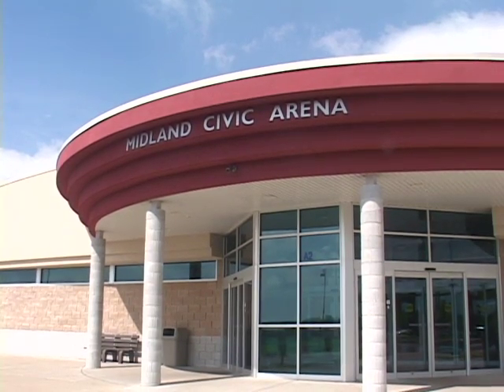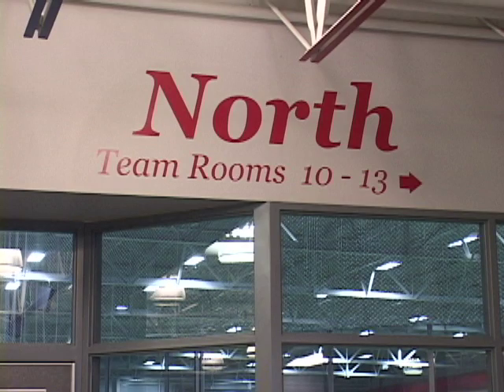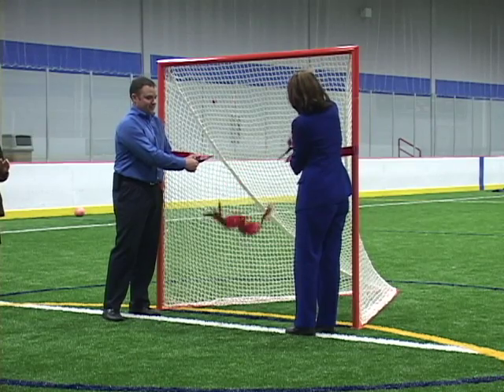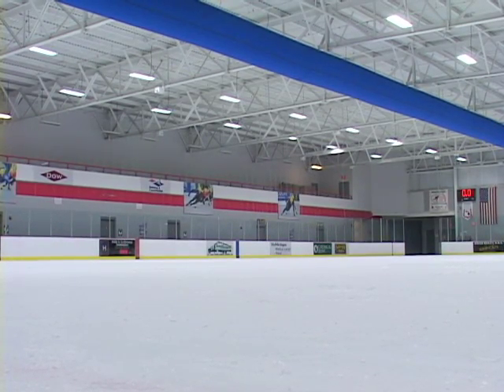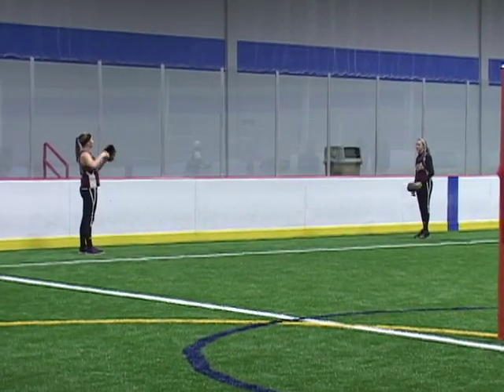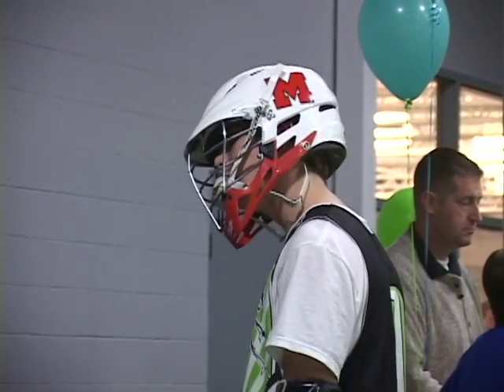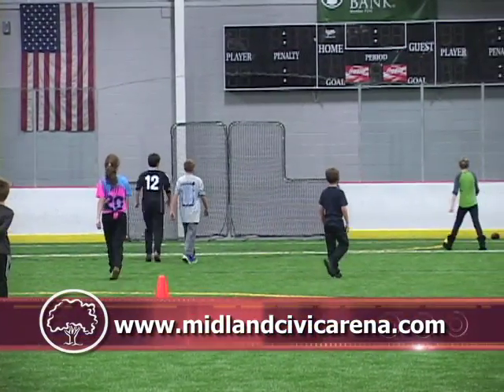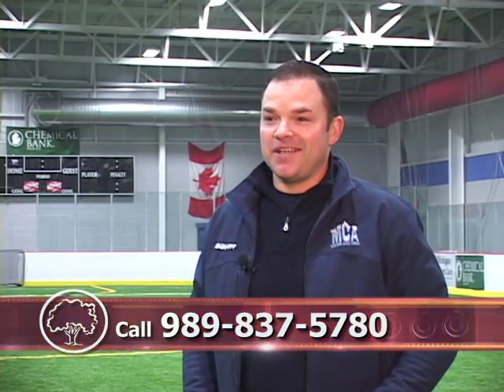Midland Civic Arena's New Turf Field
Check out this brand new addition to the Midland Civic Arena. The turf field will allow for soccer, lacrosse, flag football, softball, baseball and more to be played on this 200 x 85 foot surface. for more information.